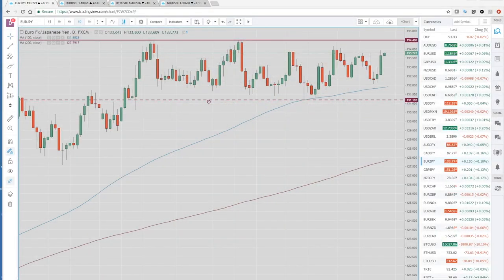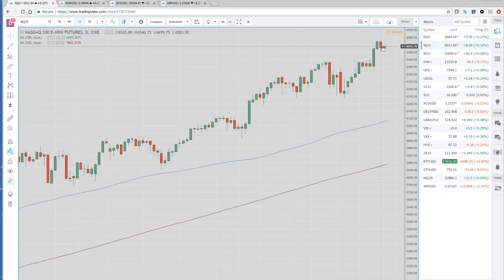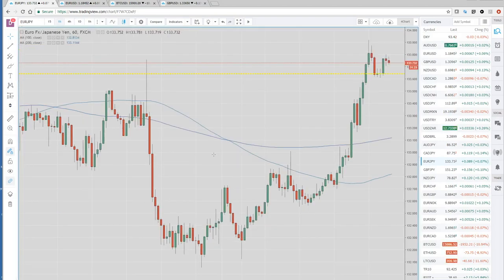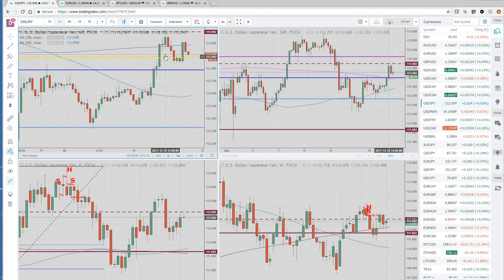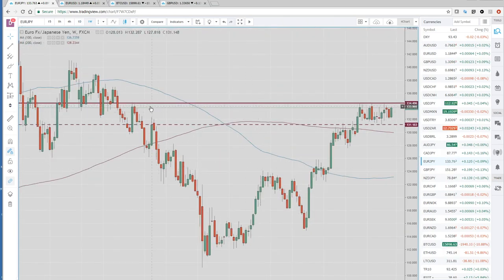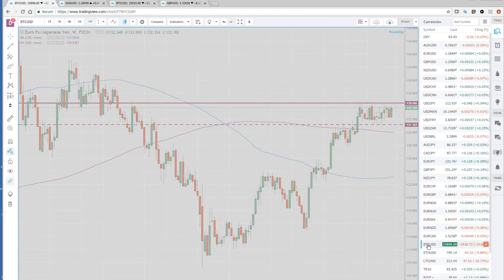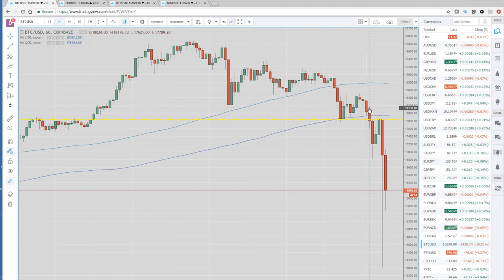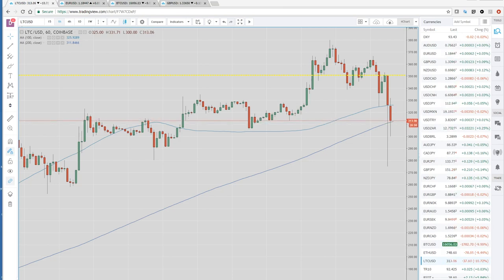20 Dec '17 Asia Opening Call & US Wrap - PrivateerFX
Our view on today's Asia Opening & US Wrap in the FX markets.

FX
EURJPY is behaving unusually but we see a set up
Cryptos
Highly volatile, extremely illiquid, markets go down much faster than up ... with Coinbase listing Bitcoincash we've had an interesting time with BTCUSD ETHUSD LTCUSD

Web: PrivateerFX.com

THIS WAS
20 Dec '17 Asia Opening Call & US Wrap - PrivateerFX